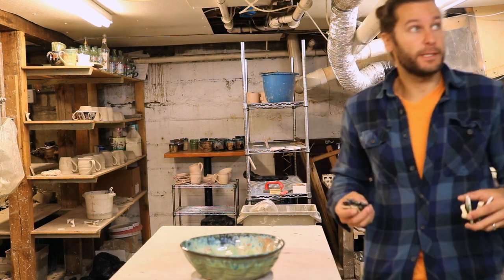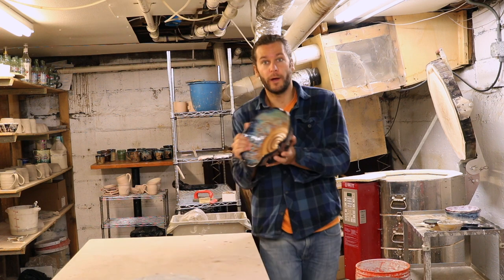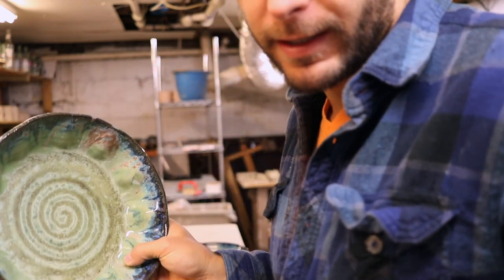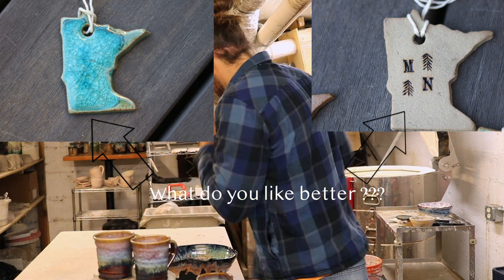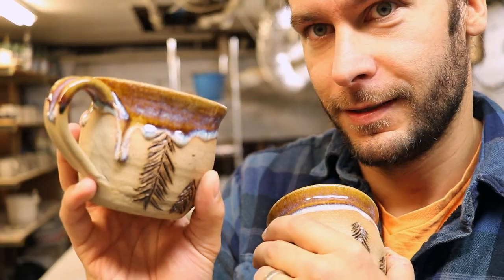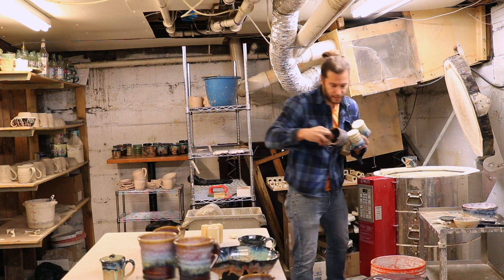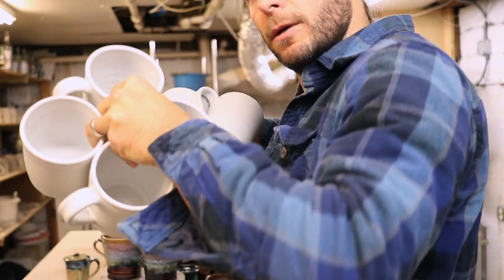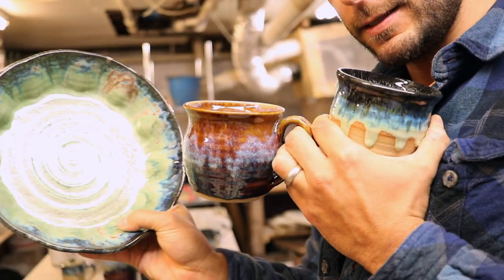See the results! Mugs, Bowls, Ornaments! - Unloading Kiln #32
In this video we have a completely full glaze kiln.  In our last tutorial we glazed the pots that were in this kiln!

Jonthepotter
115 South Olive St.

We have drawings for pottery, insider Jonthepotter info, and a community of people who love handmade STUFF!

My Wheel
My Kiln